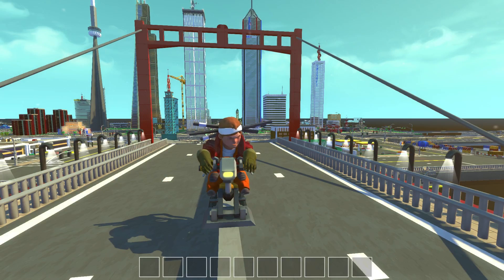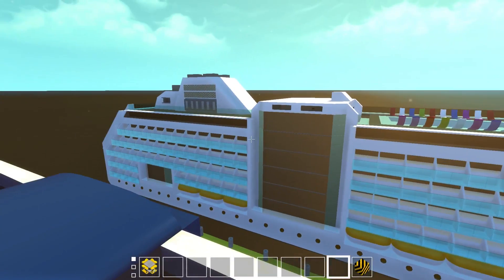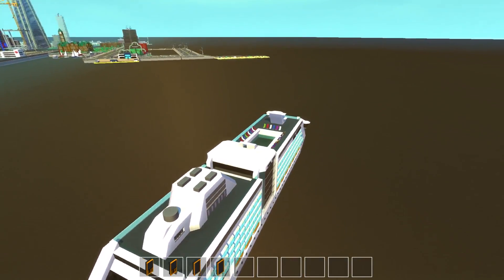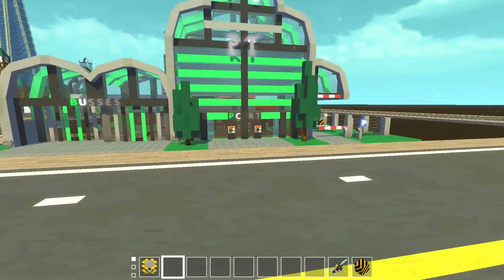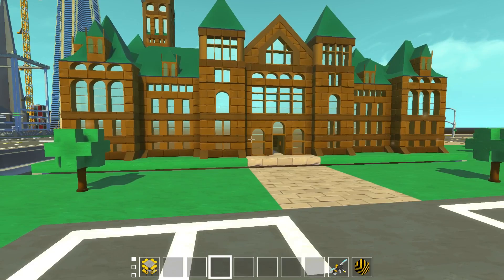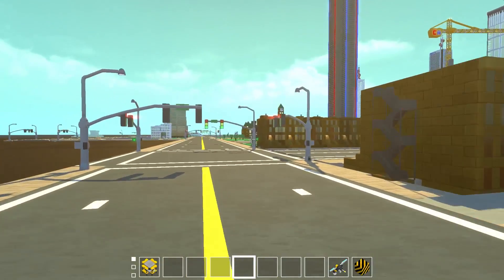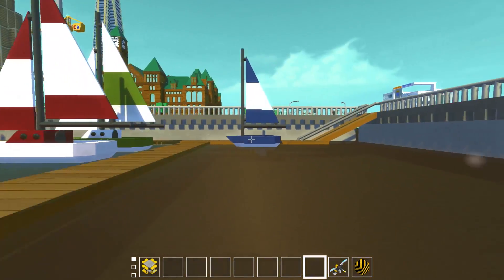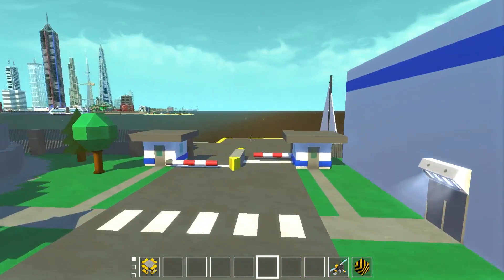MICRO CRUISE SHIP & CITY HALL! - Scrap Mechanic Gameplay City - Micro City EP 12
Welcome to Camodo Gaming's Let's Play of Scrap Mechanic
Micro City Gameplay. Today we start the tourism district which includes cruise ship, sailboats, beach and more!

Last Video